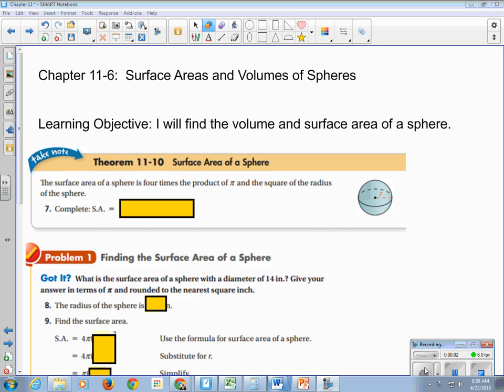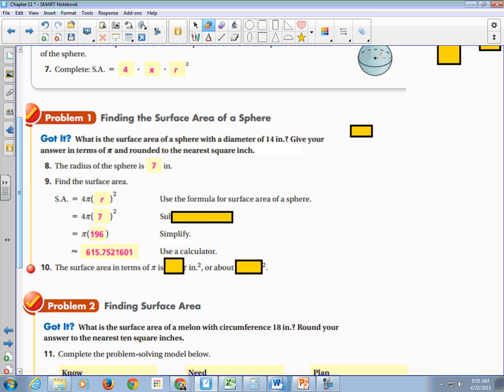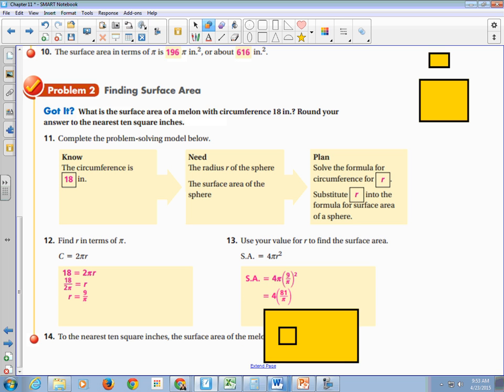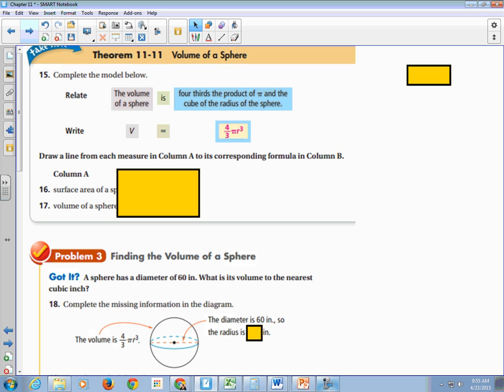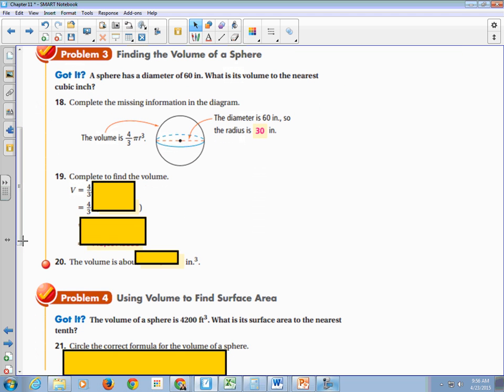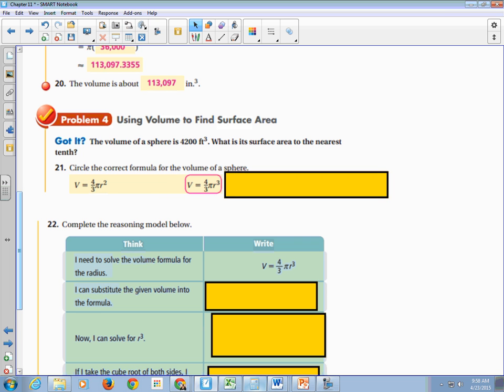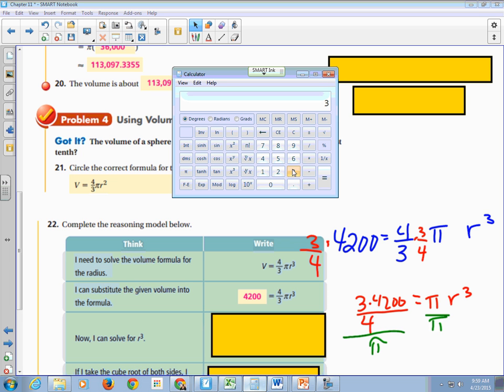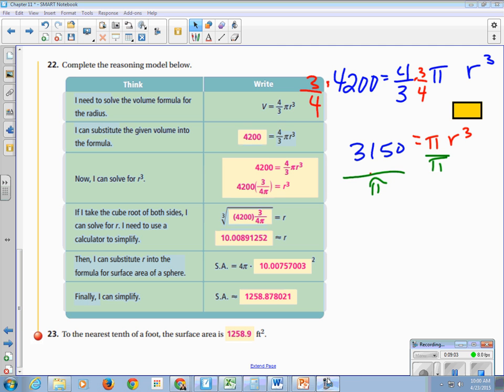Geometry Chapter 11 Section 6 Volume and Surface Area of a Sphere